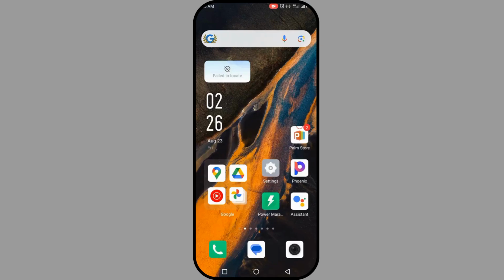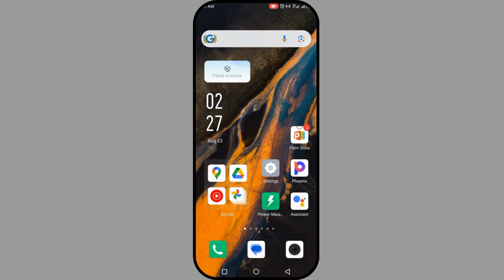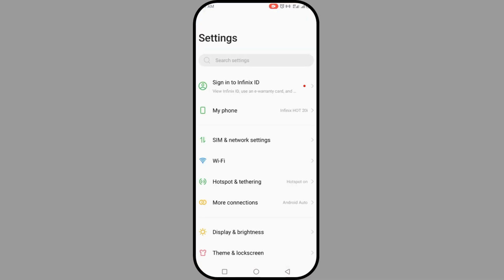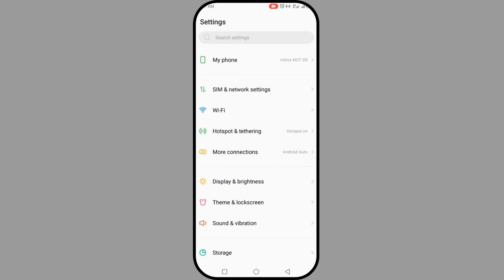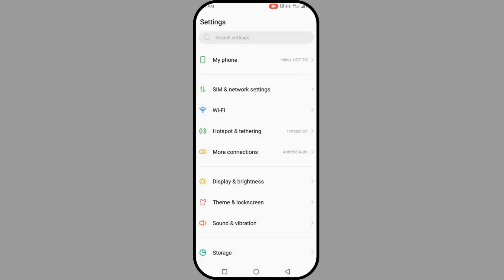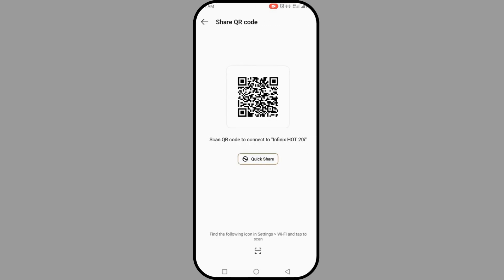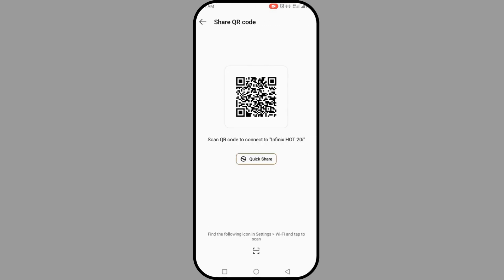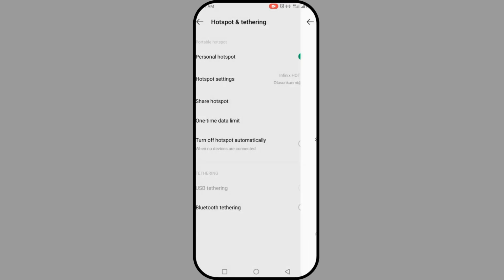How to Share Internet from Android to Other Devices | Easy Tethering Guide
Learn how to share your Android's internet connection with other devices using this simple tethering tutorial. Perfect for staying connected on the go, whether through Wi-Fi, Bluetooth, or USB. Follow our step-by-step guide to get started!